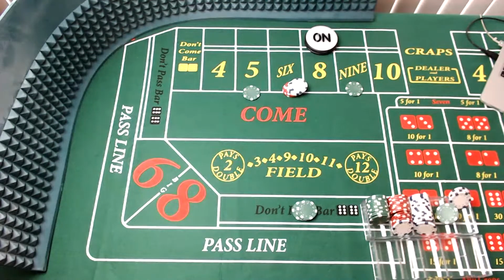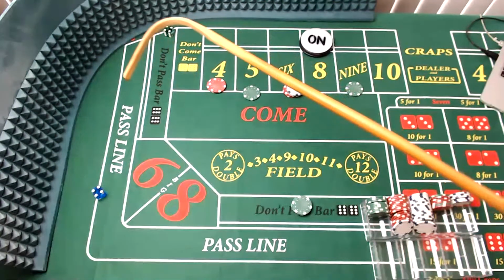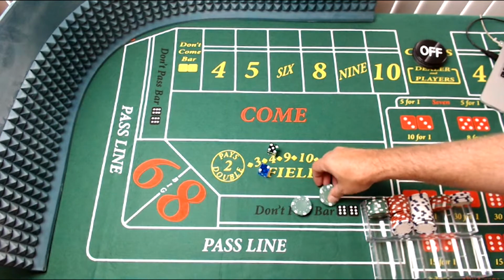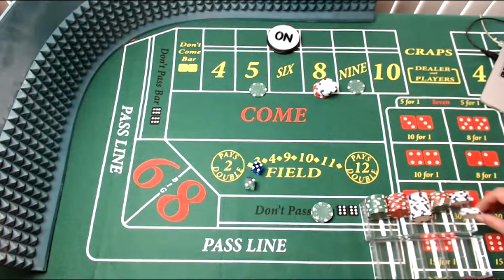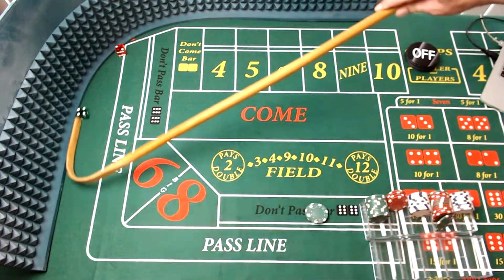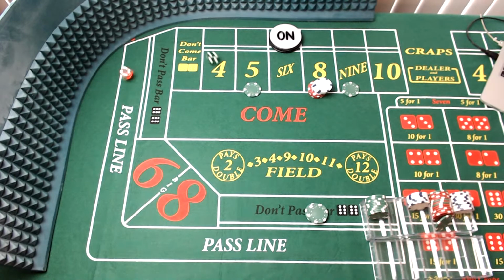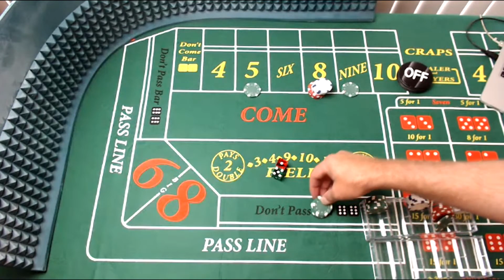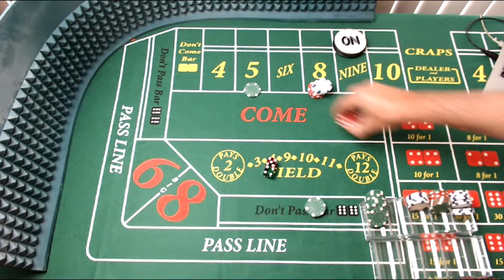Rolling It Out with CT - Re-Rolling the Anti-Virus Strategy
CT is going live for the first time! Let's hang out together!

Celebrating 6 months on YouTube and sharing some fun craps betting strategies.  This is a re-roll of one of my original strategies: the Anti-Virus Strategy. I've thrown in a couple of twists, and let's see how it rolls out.

I hope you enjoy the content, and can't wait to read all your comments!

This video is intended for entertainment only. The strategies illustrated are not a guarantee or promise of winnings in any way. Gamble legally at your own risk.